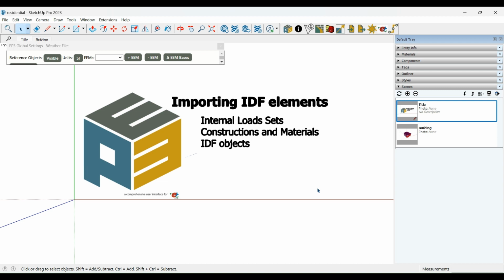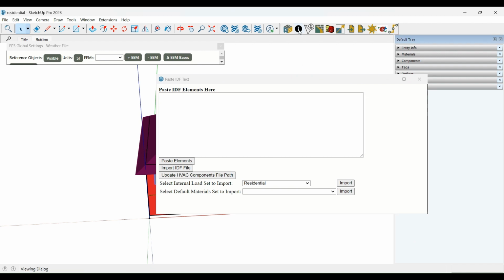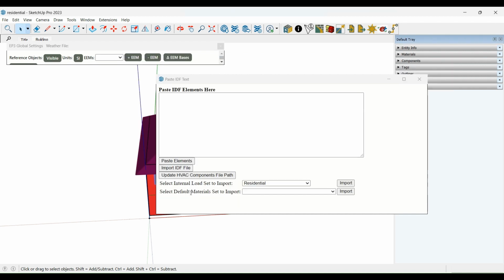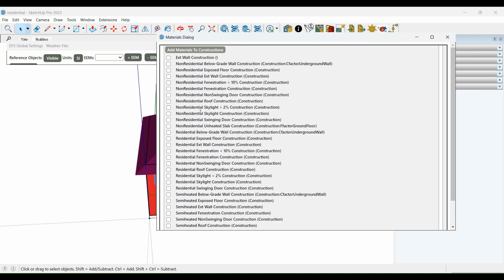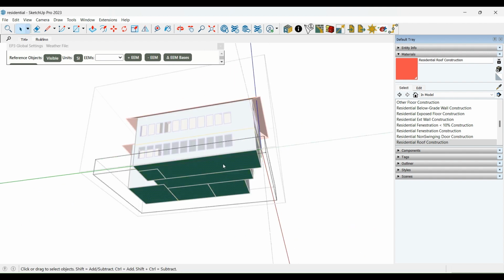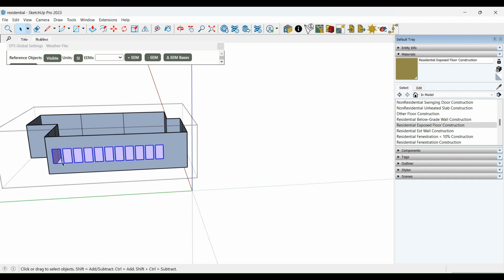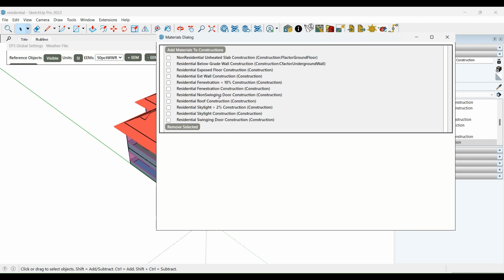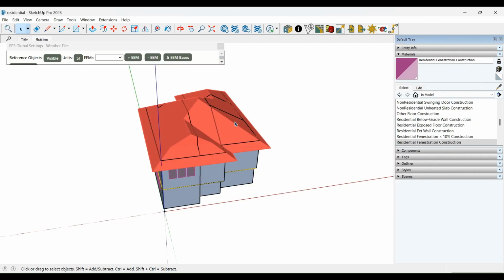EP3 - 09 Importing IDF objects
EP3 allows users to existing EnergyPlus IDF files or portions of EnergyPlus files.  This tutorial shows you how to import the included internal load sets, default materials and constructions and individual IDF objects.